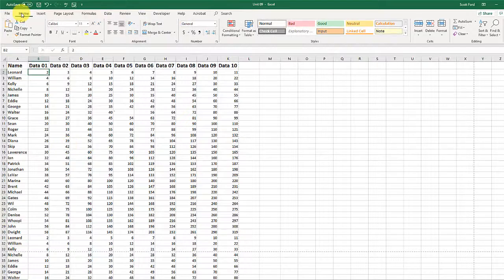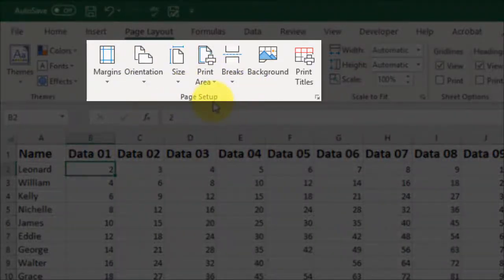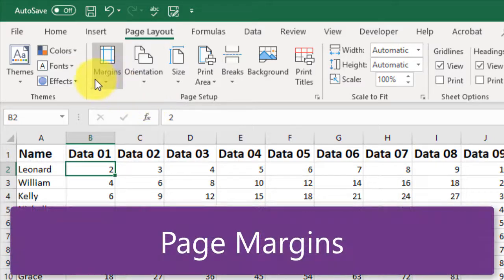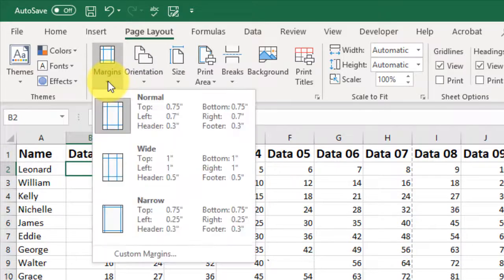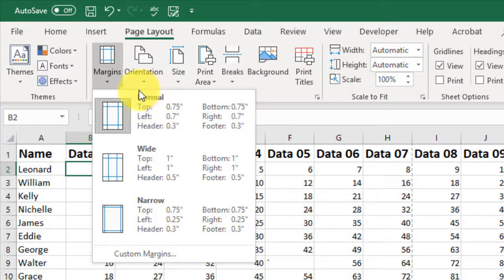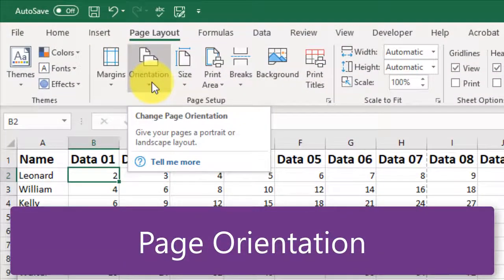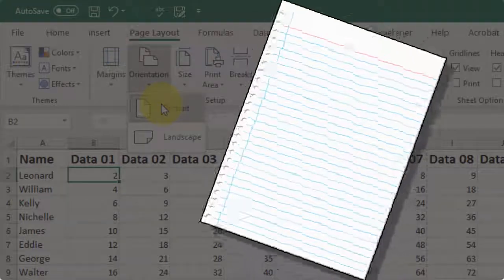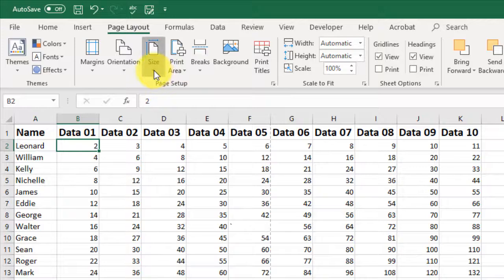Excel Page Setup Revisited (09.02) - Microsoft Excel: From Beginner to Certified Professional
In this lesson, we revisit how to set up your page. When you are done, you will know where to find the page setup options, how to adjust the paper size, margins, and orientations.